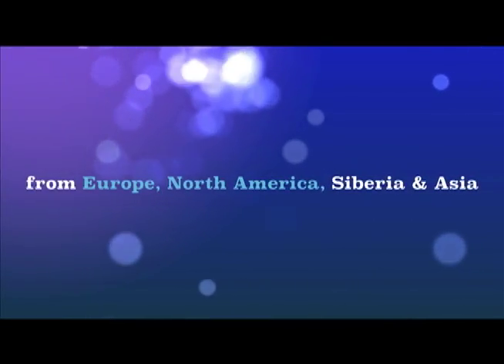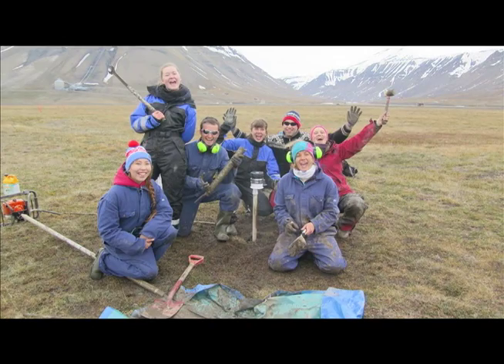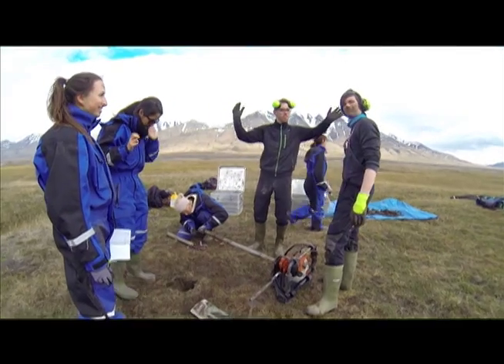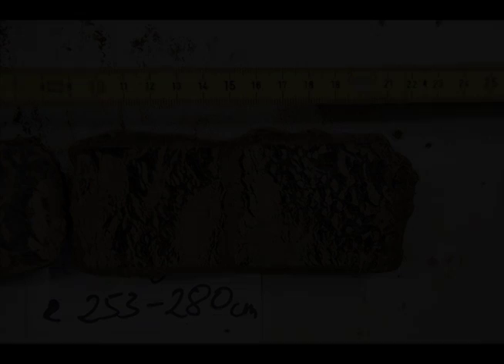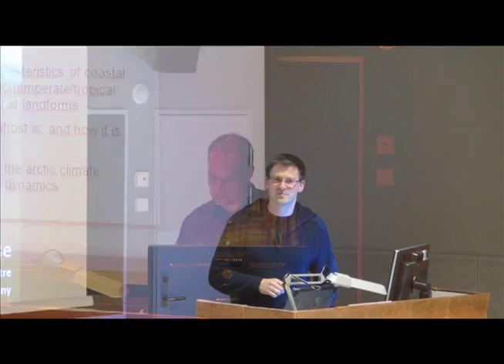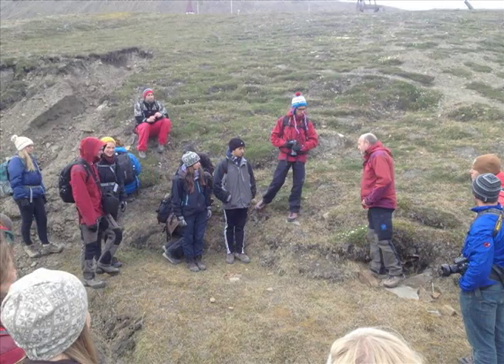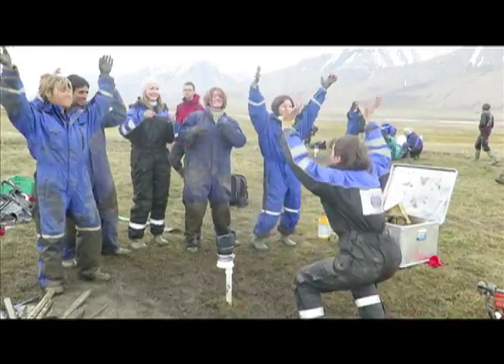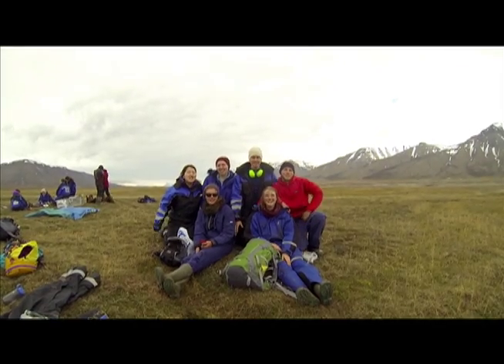UArctic Permafrost Summer Course in 2014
University of the Arctic Permafrost Summer Course in 2014 interview version